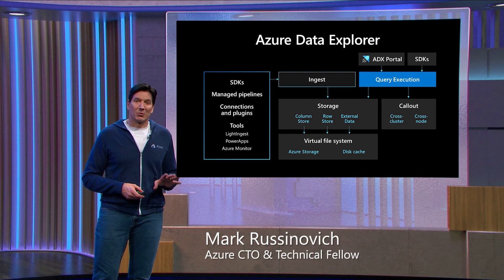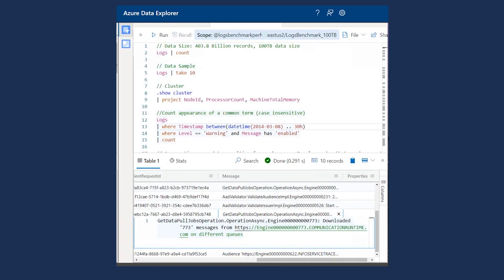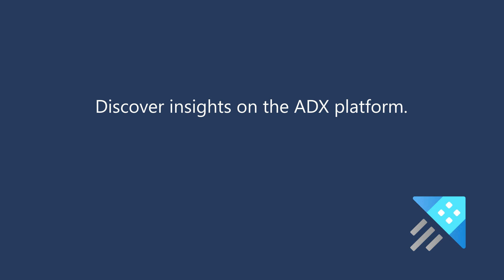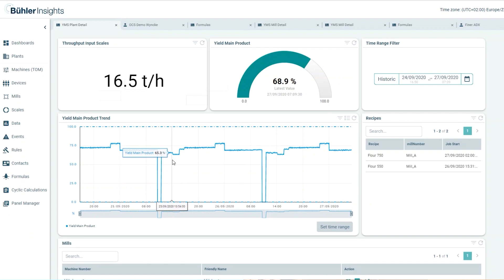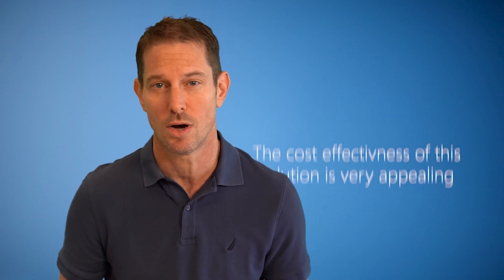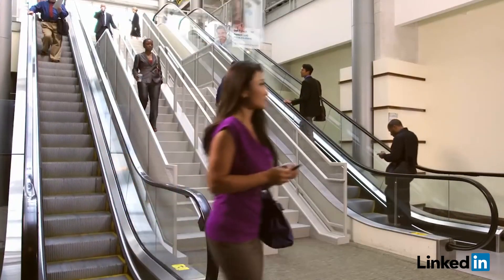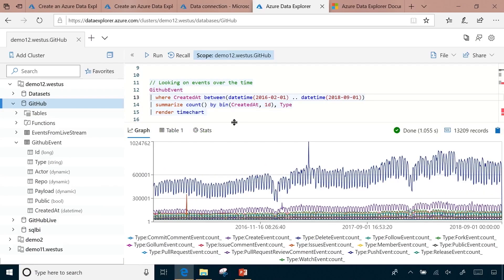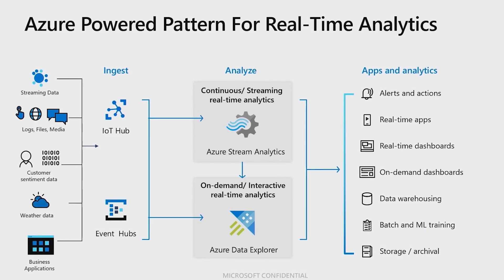what is Azure Data Explorer - Customer case studies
Customers share what Azure Data Explorer is and how it impacts their business and daily routine.

The next version of Azure Data Explorer (ADX) with performance updates provides enhancements that enable new workload scenarios and performance improvements over the previous version.